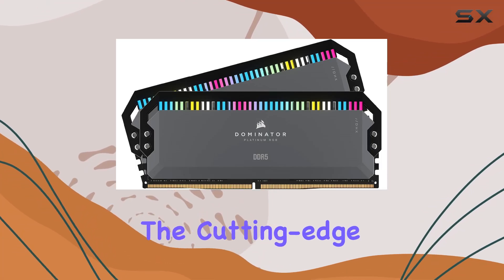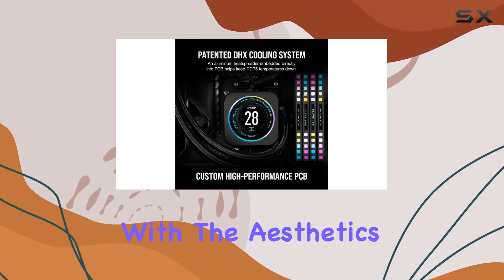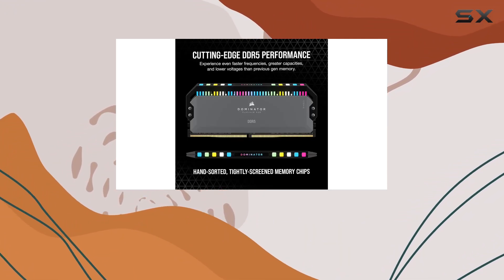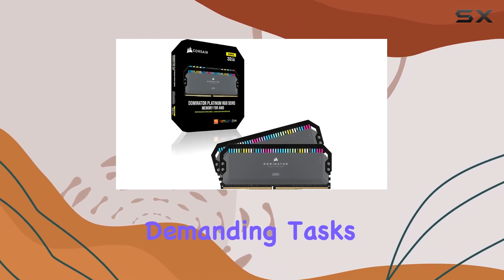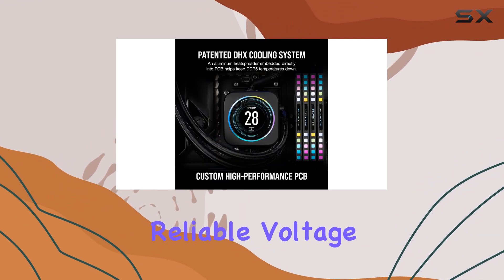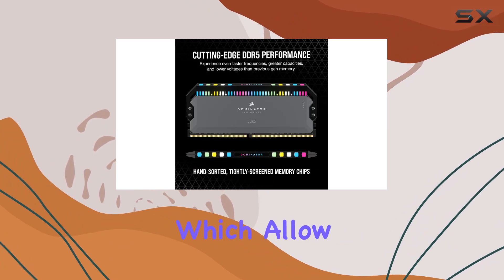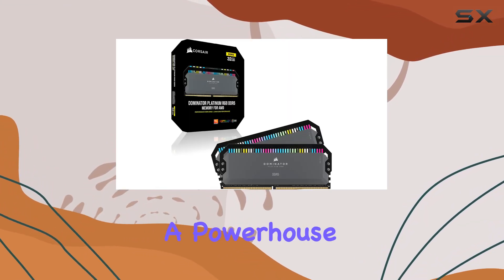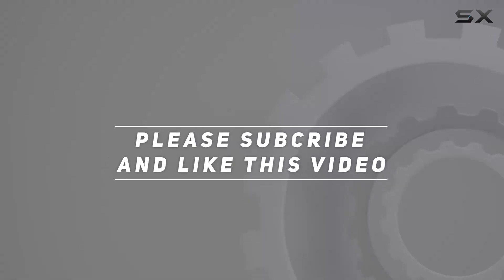CORSAIR DOMINATOR PLATINUM RGB DDR5 RAM 32GB (2x16GB) 5200MHz CL40 AMD EXPO iCUE Compatible -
0:00 Intro
0:06 Review

Things that we mentioned in this video:
CORSAIR DOMINATOR PLATINUM RGB : B0BD4RL4SP